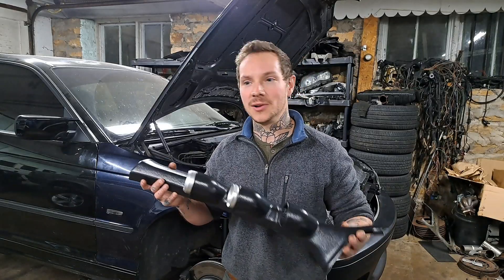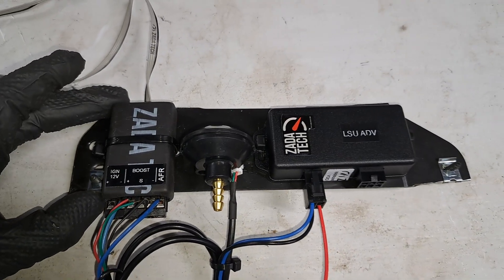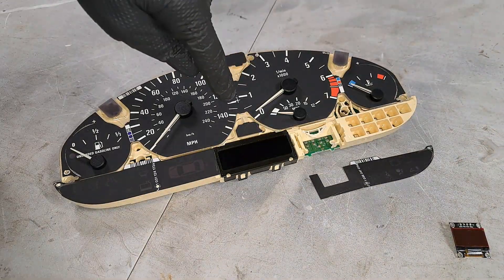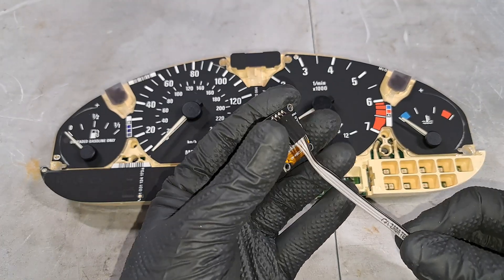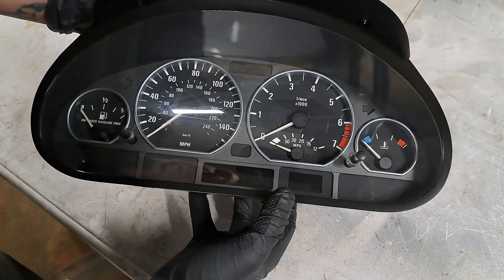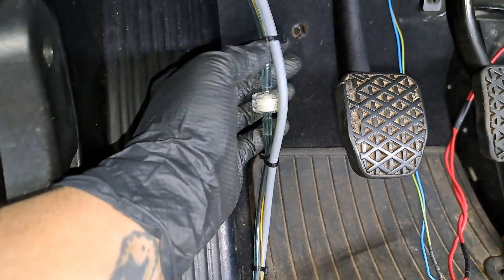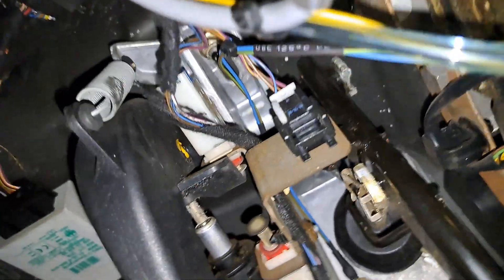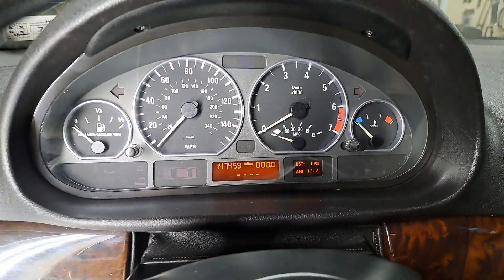BMW E46 Turbo Build - Zada Tech Boost AFR Gauge Install DIY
Today we install an innovative boost / AFR gauge from Zada Tech.

They have lots of cool products and can make custom gauges upon request.